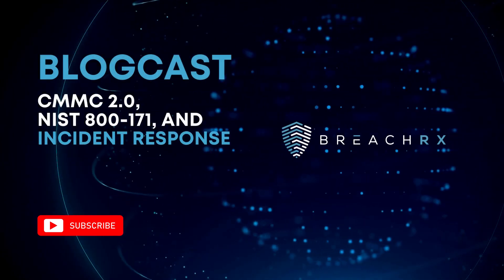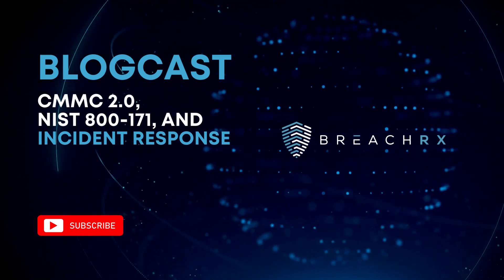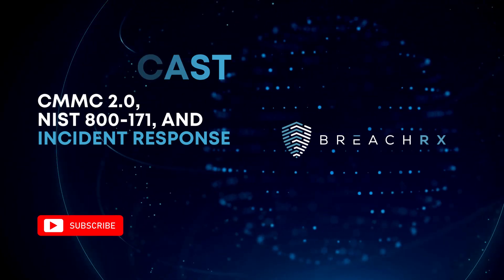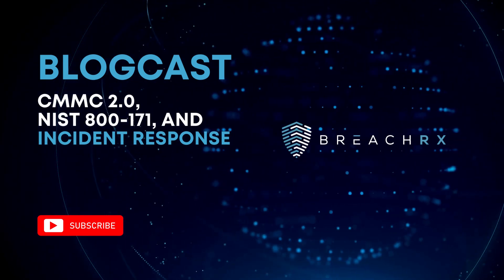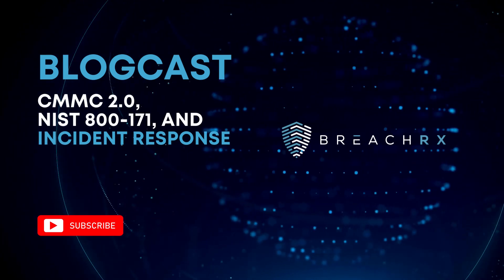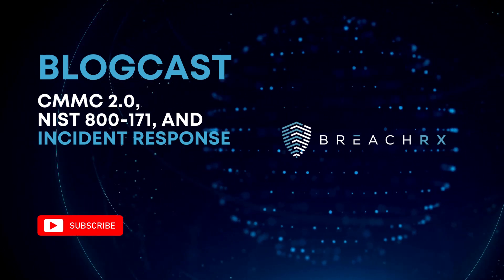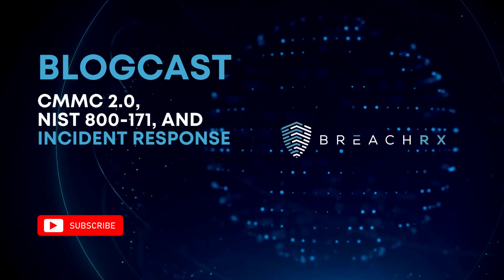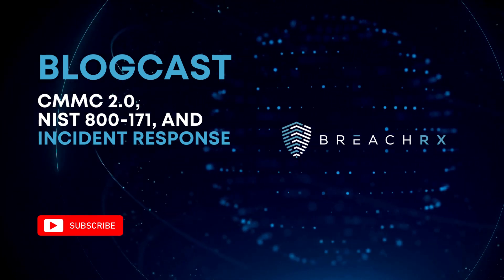CMMC 2.0, NIST 800-171, and Incident Response - BreachRx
In today's cybersecurity landscape, incident response is more critical than ever. The ability to detect and respond swiftly to security incidents is essential for safeguarding sensitive information and maintaining trust with stakeholders. Join us for an insightful discussion on how the US Department of Defense's cybersecurity frameworks, NIST 800-171 Revision 2 and CMMC 2.0, play a pivotal role in securing critical information.

These frameworks aren't just for the government and defense contractors; they provide battle-tested guidelines that can benefit any organization, from multinational corporations to small businesses. NIST 800-171 focuses on protecting Controlled Unclassified Information (CUI), while CMMC 2.0 offers a comprehensive certification framework to defend against cyberattacks.

Learn how aligning your incident response plan with these frameworks can benefit your organization:

Comprehensive Approach: Structured incident response planning
Effective Prioritization: Addressing critical issues first
Continuous Improvement: Evolving plans to meet changing threats
Regulatory Compliance: Simplifying compliance with external regulations
Discover how technology automation, like the BreachRx incident management platform, can streamline your incident response efforts and save you up to $1.5 million during an incident. By aligning with NIST 800-171 and CMMC 2.0, you'll enhance your organization's cybersecurity posture and be better prepared to navigate the evolving cyber threat landscape. Don't miss this opportunity to fortify your defenses and protect your organization. Watch now!

Discover how the BreachRx platform can help you meet regulatory requirements during your incident response. Get started at breachrx.com today!

🔗 Read the full article for an in-depth analysis and actionable insights. Don't miss out on understanding one of the most critical challenges of our time!